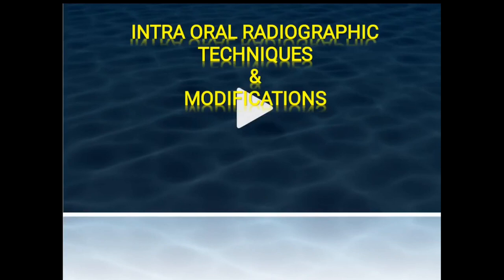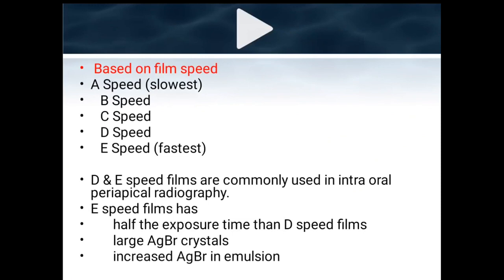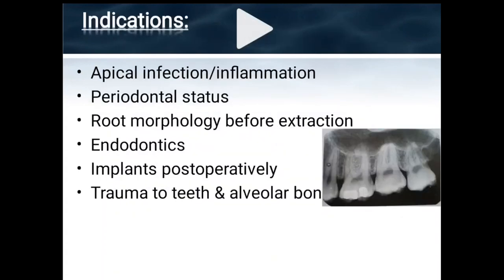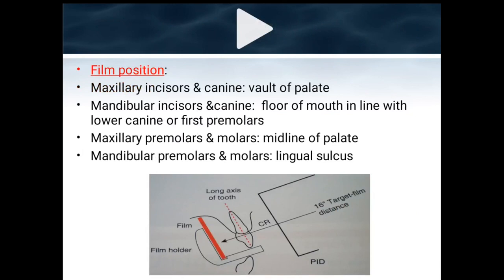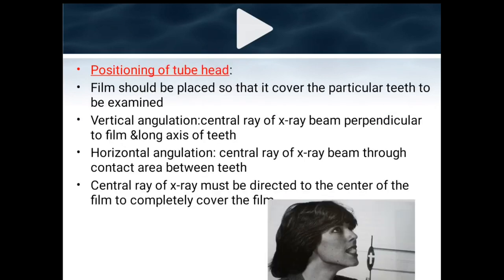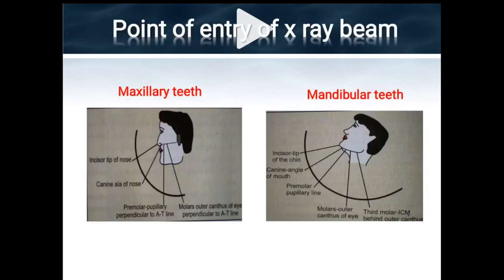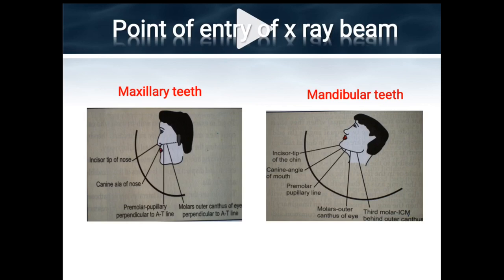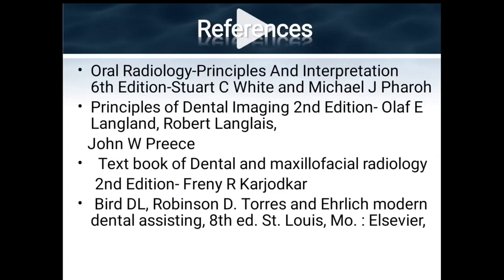INTRA ORAL RADIOGRAPHIC TECHNIQUES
The paralleling technique is accomplished by placing the receptor parallel to the long axis of the tooth. After this parallel relationship has been established, the central ray must be directed perpendicular to both the tooth and receptor.

The bisecting angle technique is accomplished by placing the receptor as close to the tooth as possible. The central ray of the x-ray beam should be directed perpendicular to an imaginary line that bisects or divides the angle formed by the long axis of the tooth and the plane of the receptor.

2)Oral medicine & Radilology

3)Oral pathology

4)Pedodontics

5)Orthodontics

6)Public health dentistry